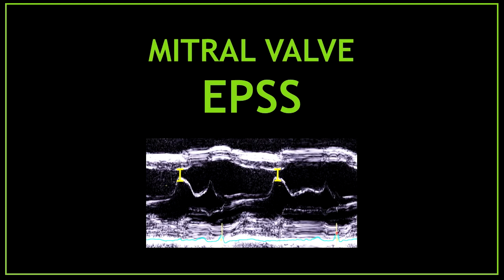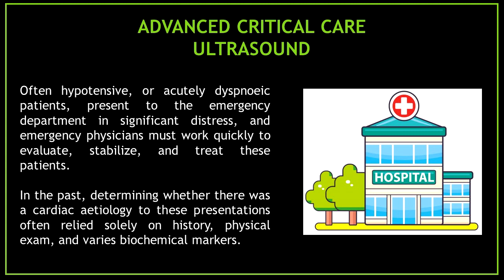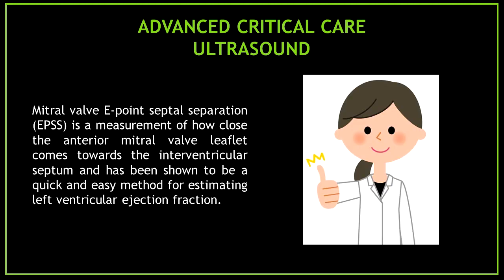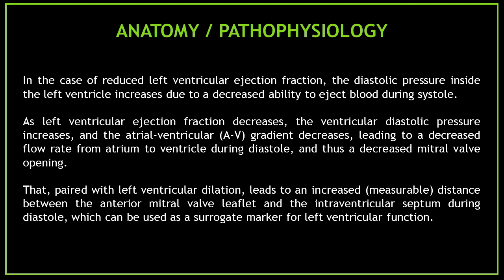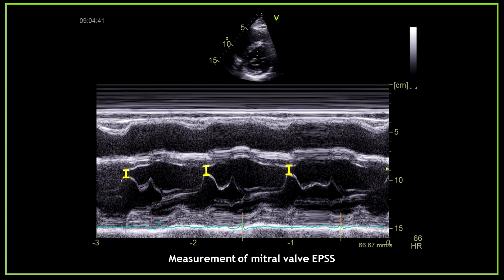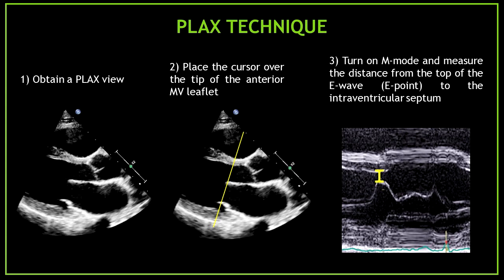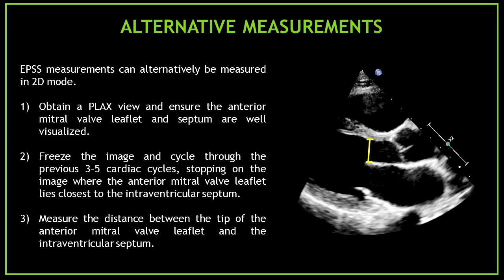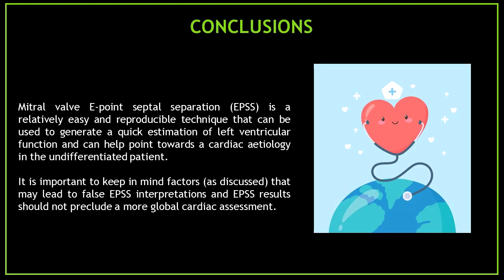How to measure the EPSS? (Systolic function - Echocardiography)!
Hello guys, in this video I am going to show you how to measure the E-point septal separation in order to assess the LV systolic function.

- TIK-TOK: @The_Echo_Lady